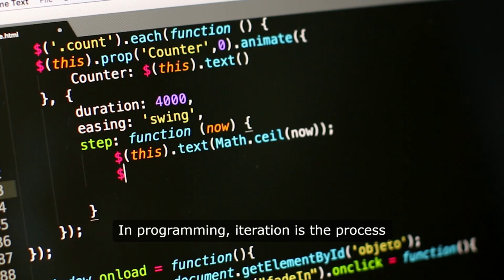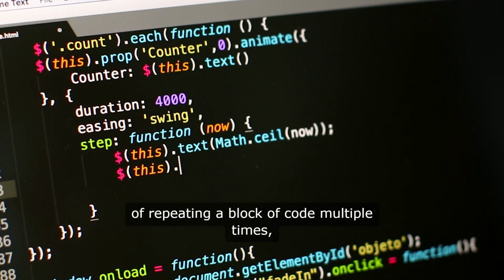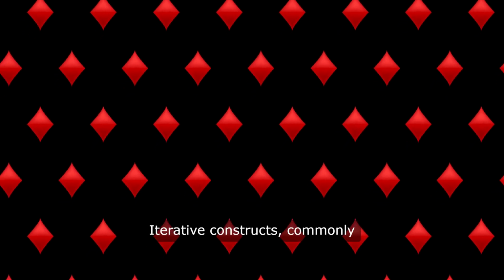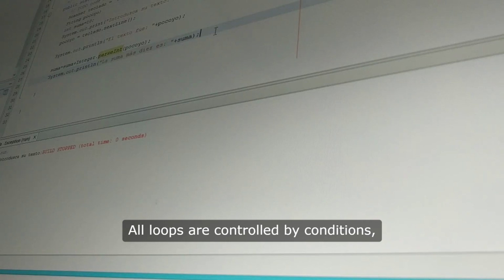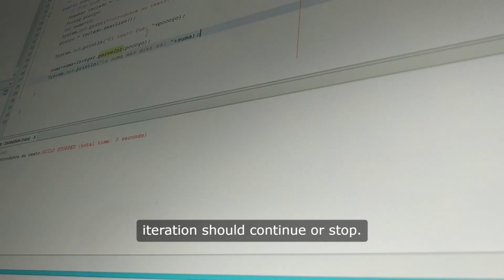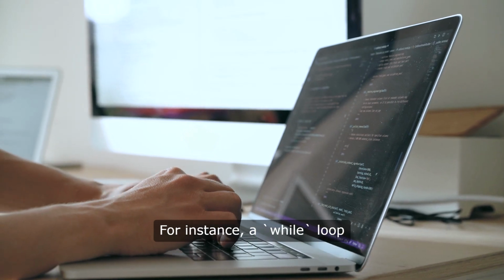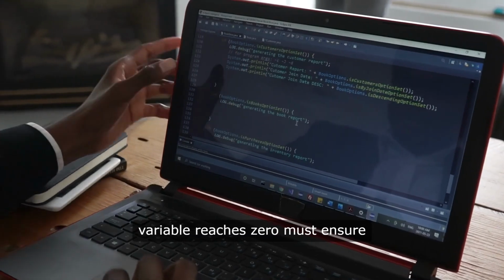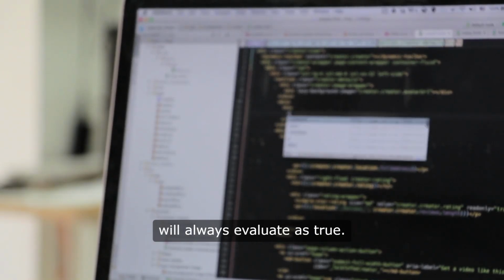Programming: Program Flow – Iteration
Looking for fun and engaging learning resources? Visit our Stan store – covering all subjects for all ages - Loops make programs powerful! Learn how iteration helps you repeat tasks efficiently using for and while loops in Python.